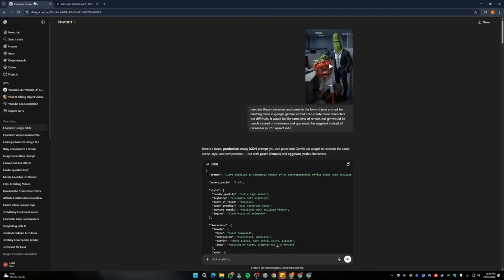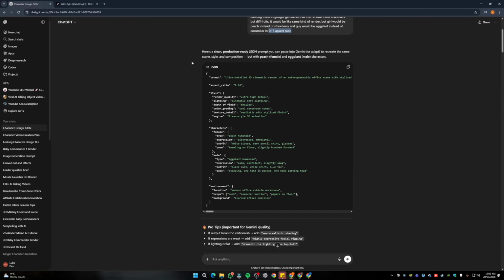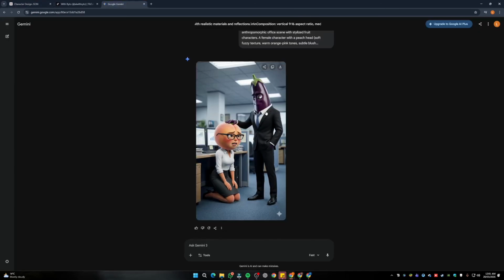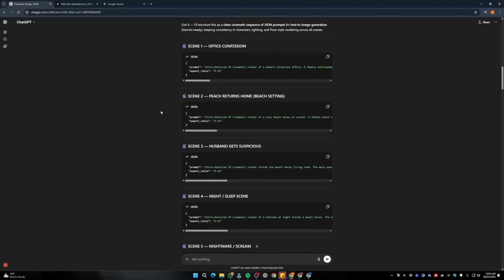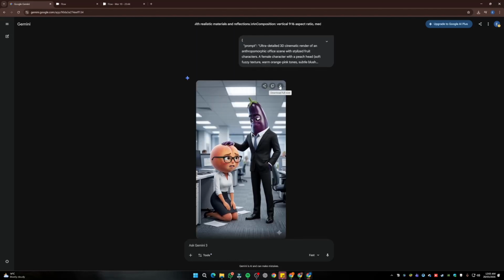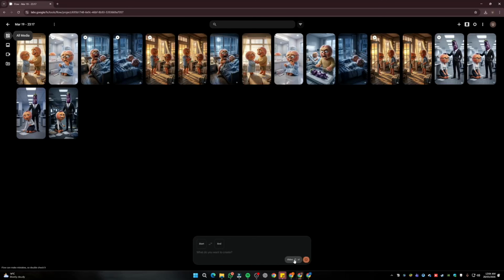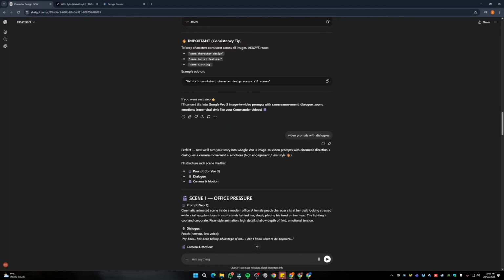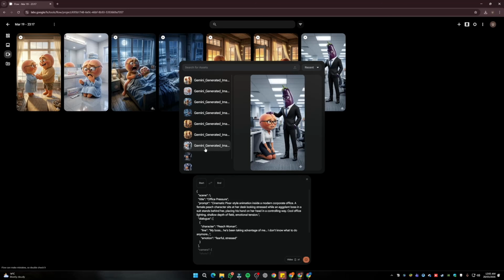Make VIRAL AI Fruit Videos for FREE (No Paid Tools Needed)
Want to create viral AI fruit videos without spending a single rupee?

In this step-by-step tutorial, I’ll show you exactly how to make funny, story-driven AI fruit videos using completely free tools. These types of videos are exploding on TikTok and YouTube Shorts — pulling in millions of views with simple ideas and engaging storytelling.

What You’ll Learn:

• How to find viral fruit video ideas
• How to turn characters into AI-generated scenes
• How to create consistent visuals using AI prompts
• How to animate images into videos using AI
• How to generate dialogues & complete short-form videos

Tools Used (100% Free):

• ChatGPT
• Google Gemini (Nano Banana)
• Google Veo 3 (Flow)
• Filmora / CapCut

This method is perfect for beginners who want to start creating viral short-form content without any budget, editing skills, or prior experience.

⏱ Chapters:

00:00 – Viral AI Fruit Video Hook
00:35 – Free Method Explained
01:15 – Finding Viral TikTok Video
02:05 – Screenshot & Character Idea
03:10 – Creating JSON Prompt (ChatGPT)
04:20 – Generating Images in Google Gemini
05:40 – Creating Multiple Scenes
06:30 – Converting Images to Video (Veo 3)
07:25 – Generating Dialogues & Clips
08:00 – Editing Final Video
08:20 – Final Output Preview